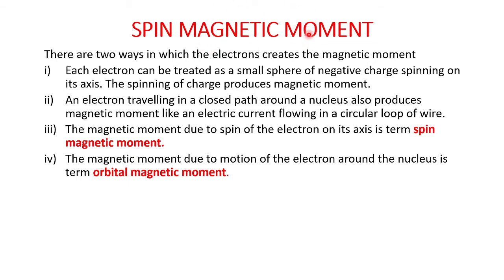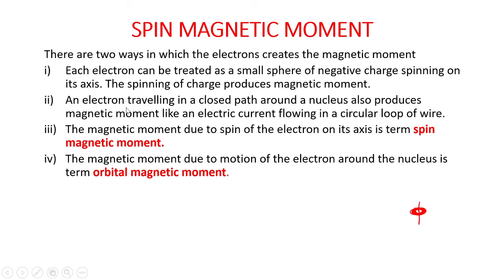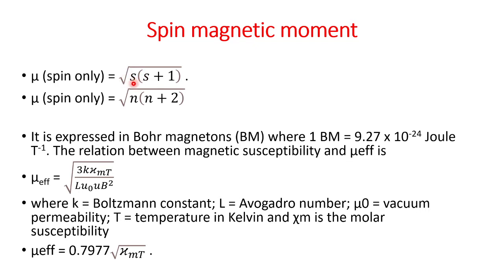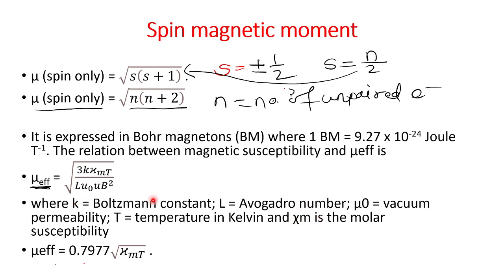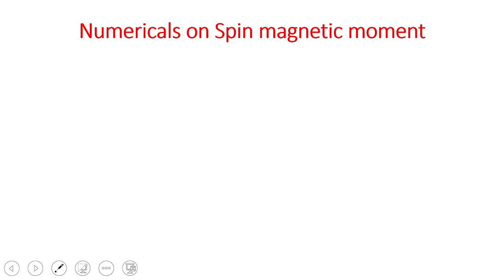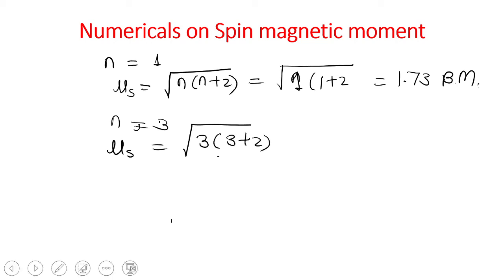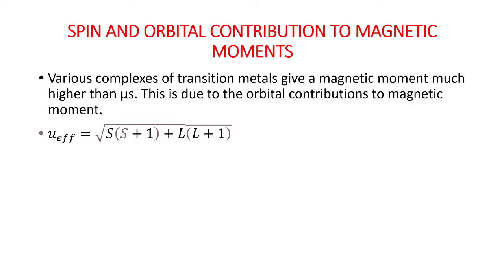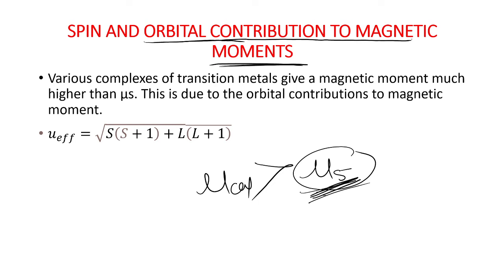Spin and Orbital magnetic moment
Unit II
Magnetic properties of transition metal complexes